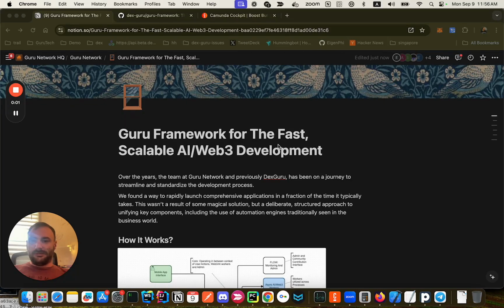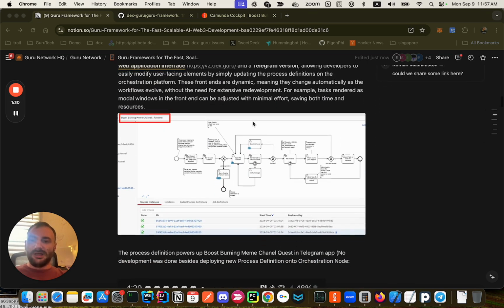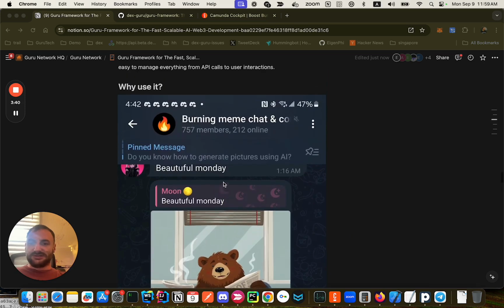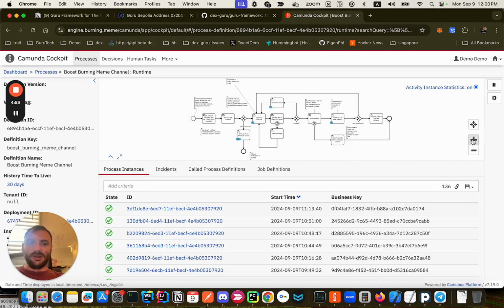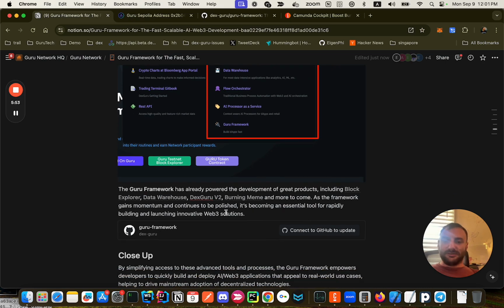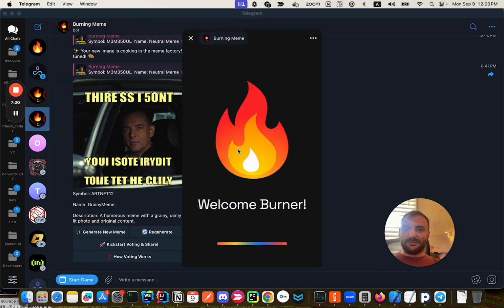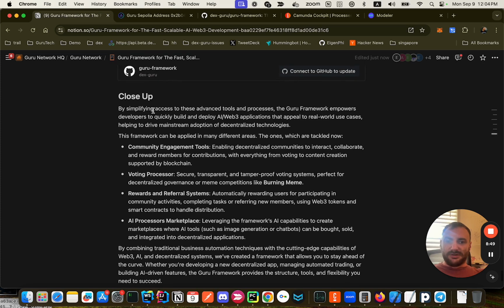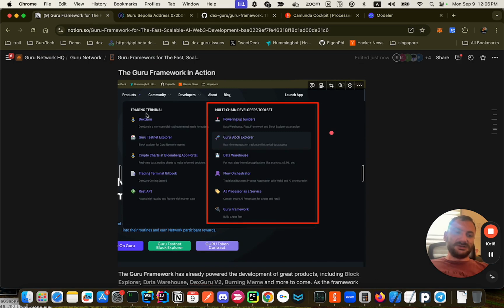Building Applications Fast with Guru Framework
Guru Network for devs